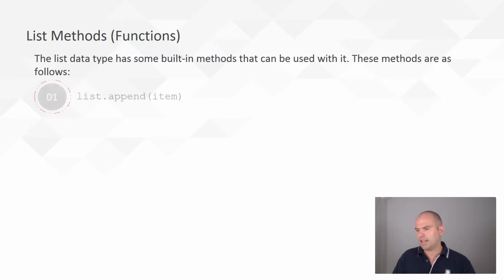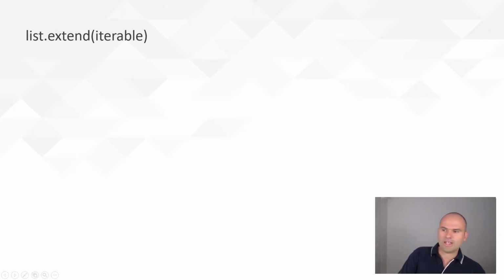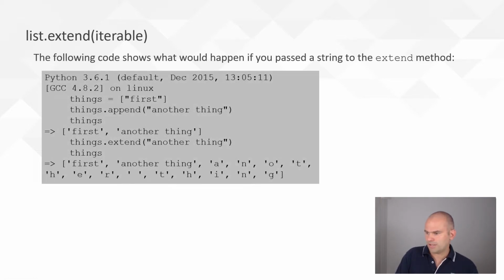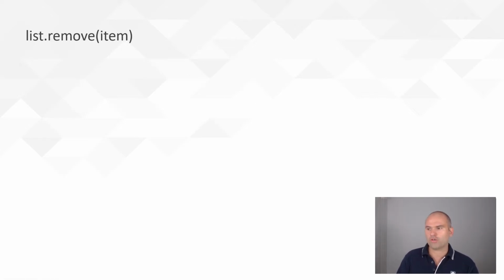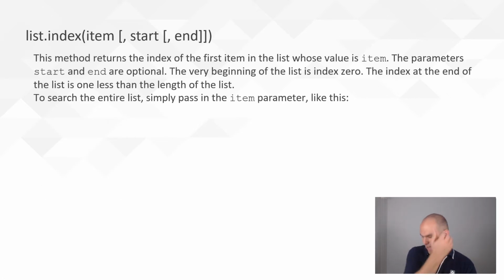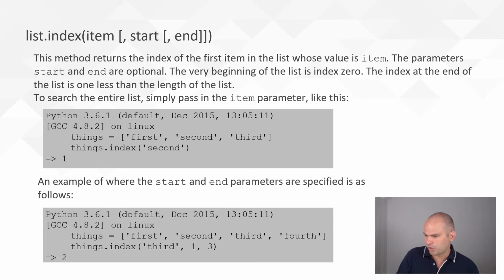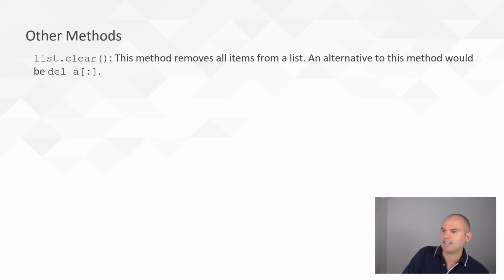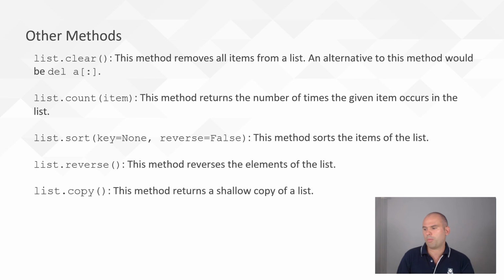video6 3 List Methods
The list data type has some built-in methods that can be used with it. Let us understand their functionality.